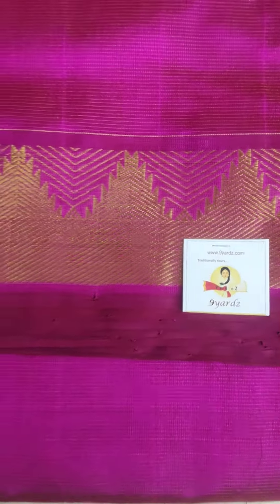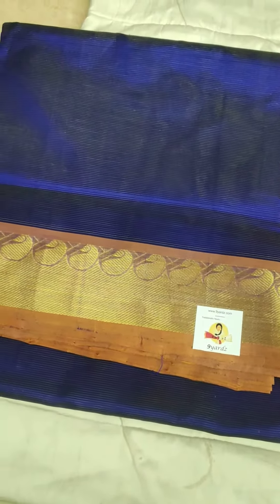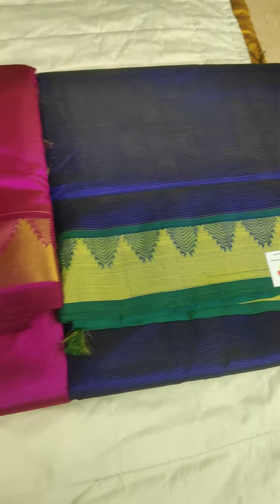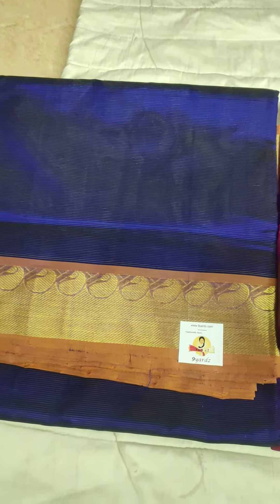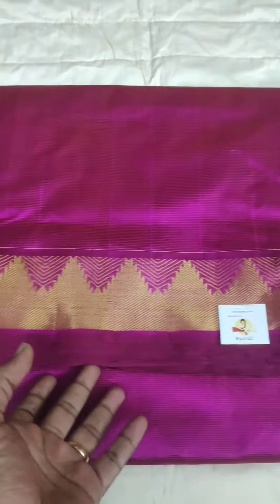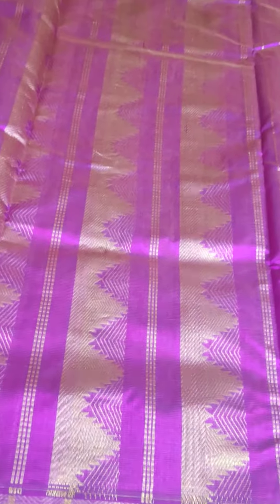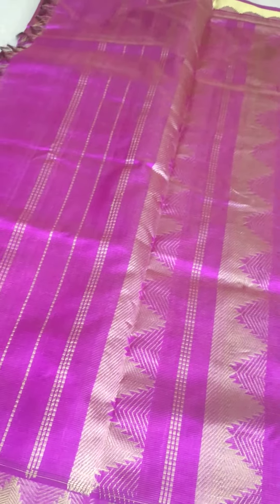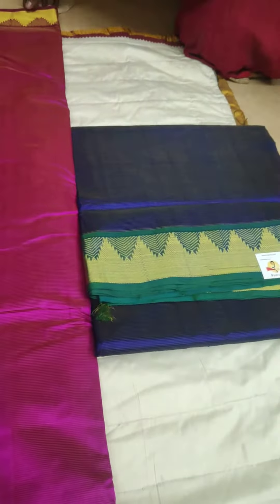vairaoosi silk cotton 10yardz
Pure silk cotton 10yardz saree. tamilnadu silk cotton